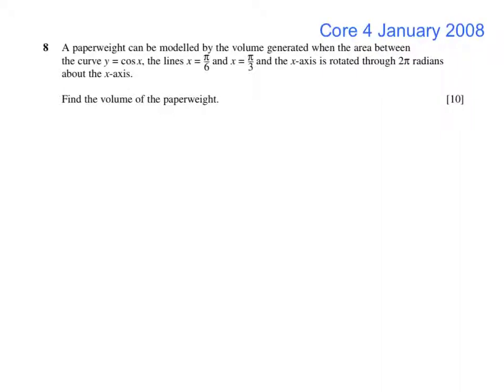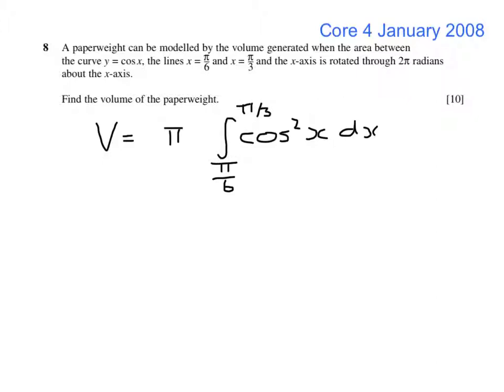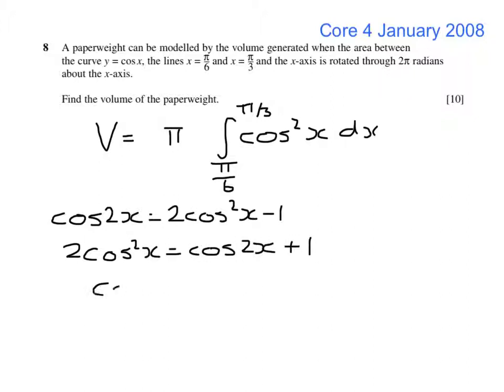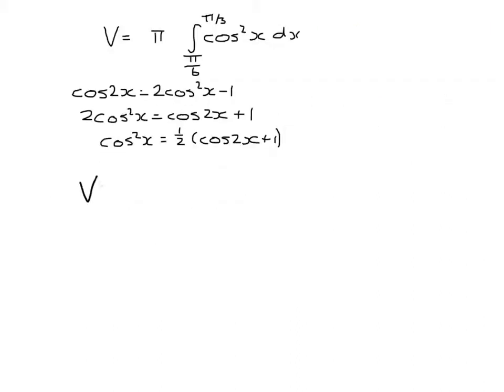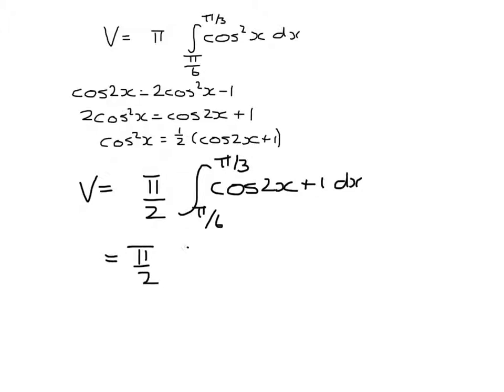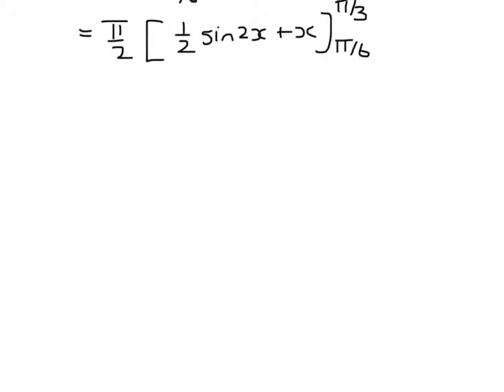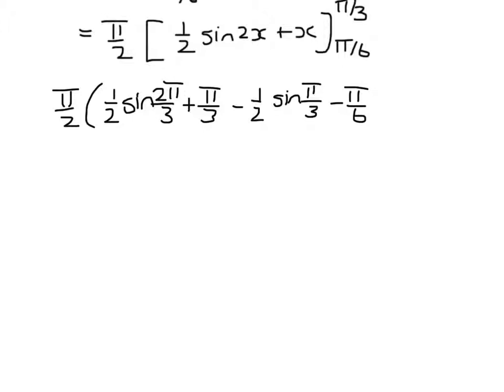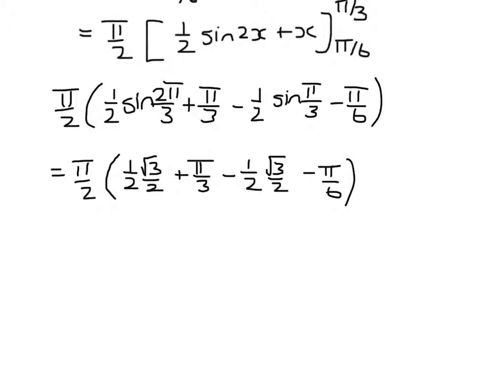Core 4 Jan 2008 Q8 volume of revolution